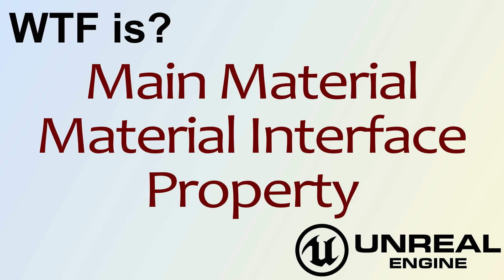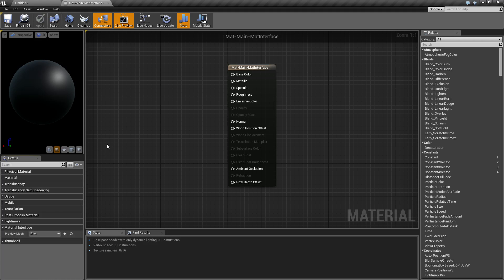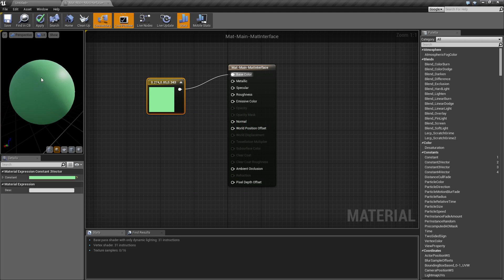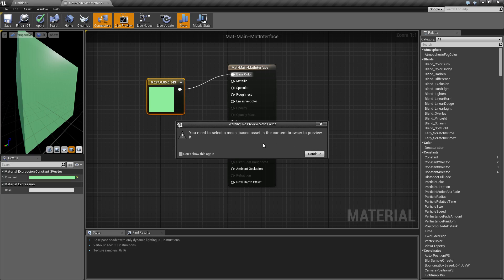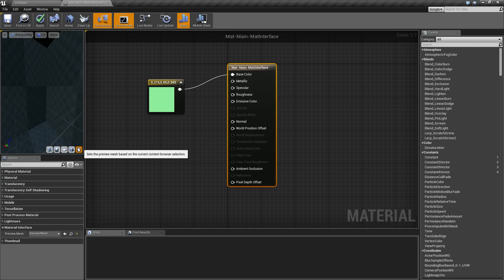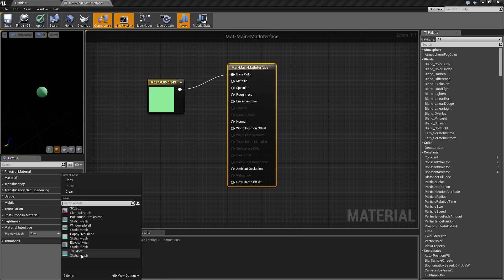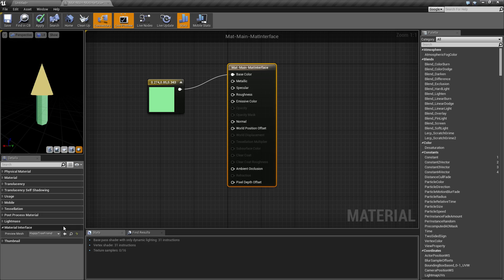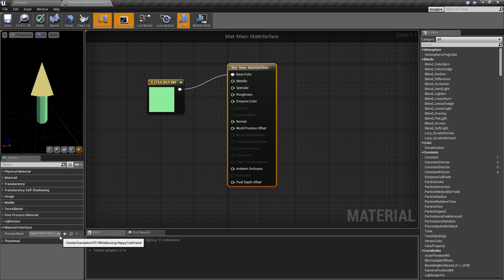WTF Is? Material Interface / Previewing Property in Unreal Engine 4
*** Note *** This is now under the "Previewing" section and is no longer called "Material Interface"

What is the Main Material - Material Interface Property in Unreal Engine 4.